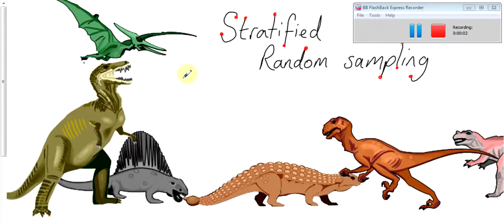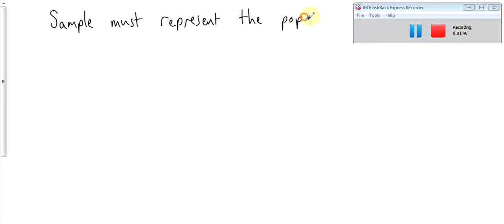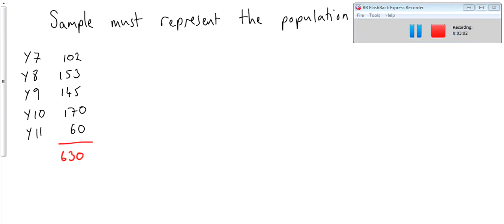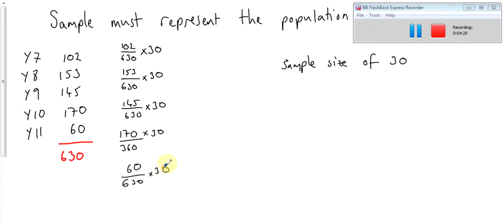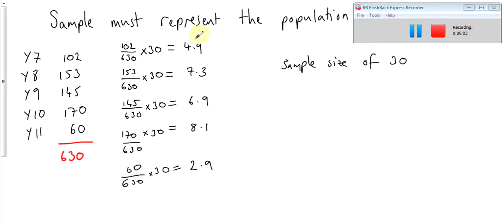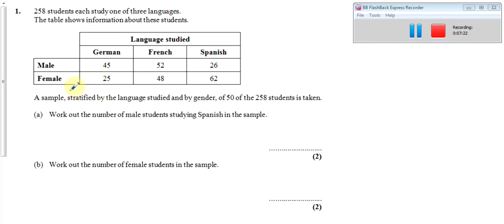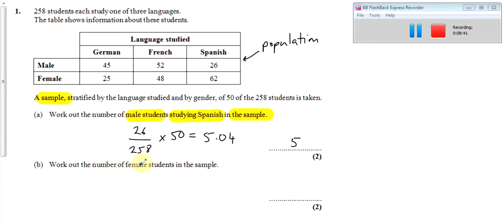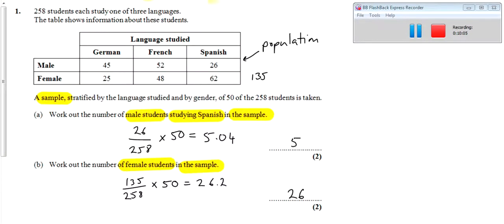Stratified sampling and dinosaurs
How to take a stratified sample